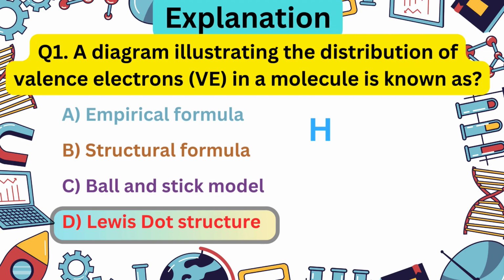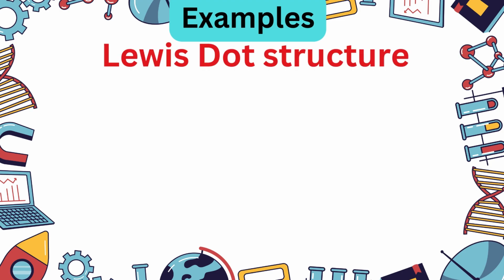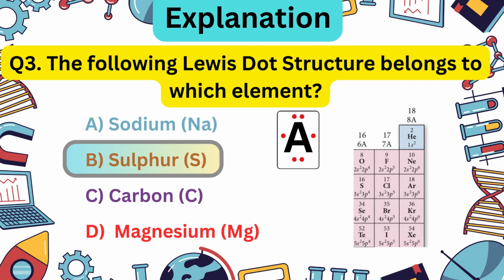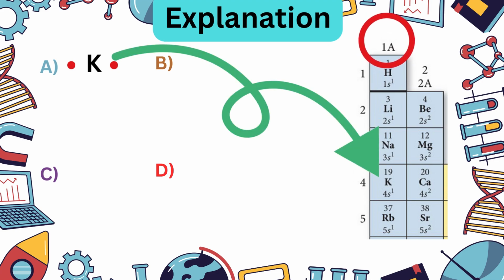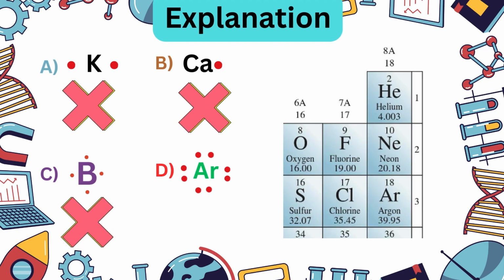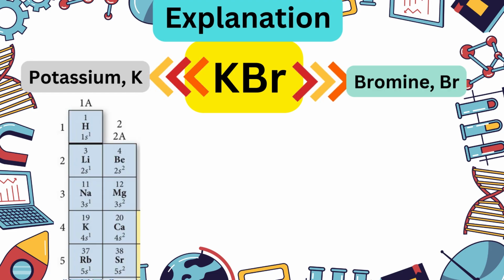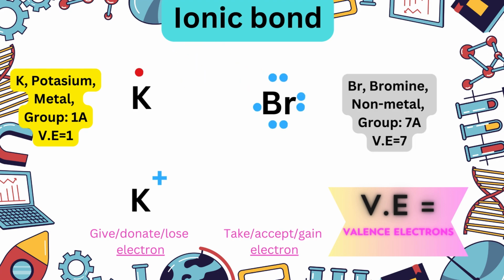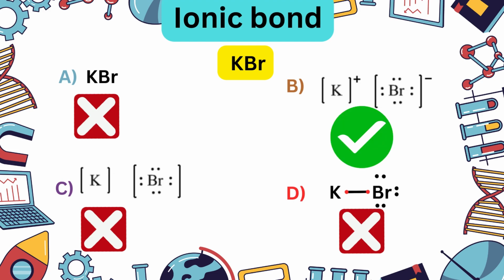Guess the answer:Lewis Dot Structure:Part1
Embark on a mental challenge in 'Guess the Answer' as you test your knowledge across the topic "Lewis dot structure.". Unleash your guessing skills and see how many answers you can get right! We've clarified everything right in the video. @LearnwithUs-Arshi

Link: some more examples of ionic and covalent compound Lewis structures.